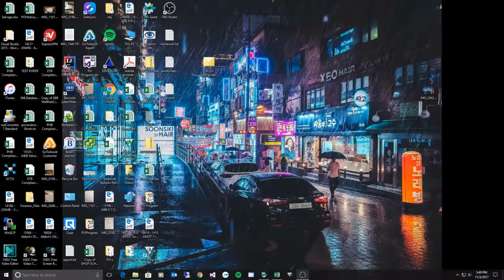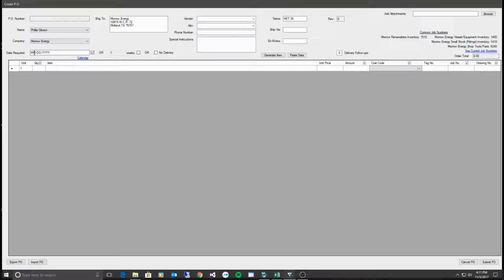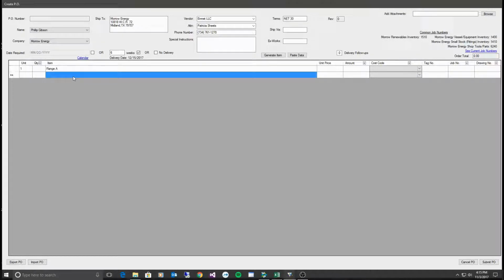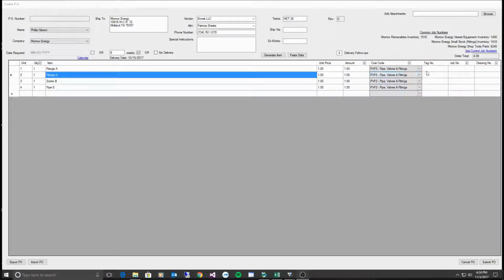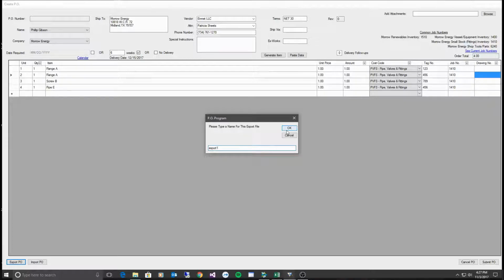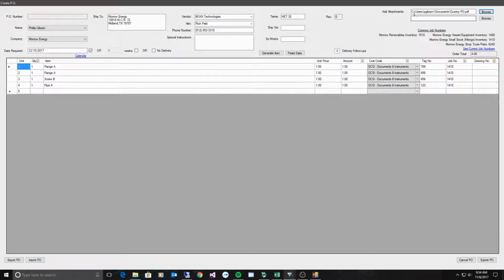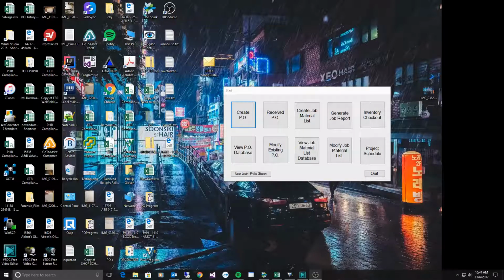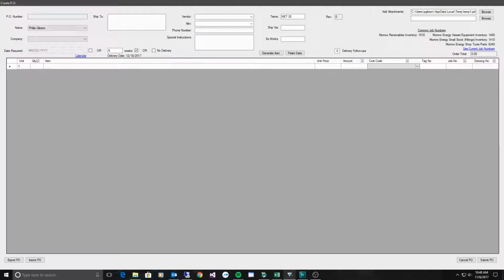CreatePO Tutorial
In this video Phillip talks about how to create a PO from scratch.